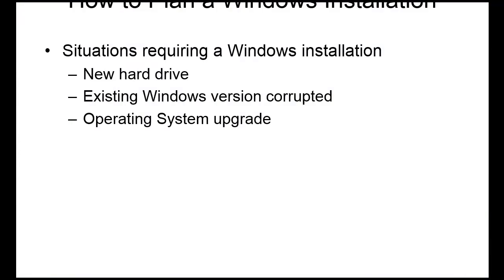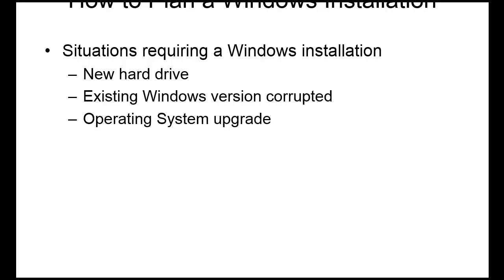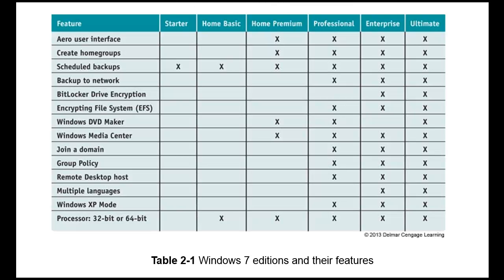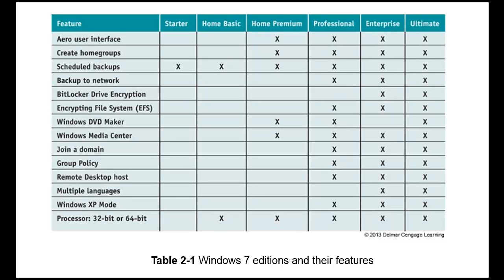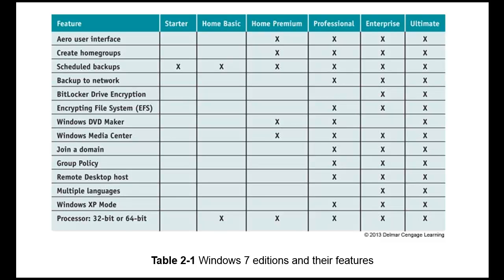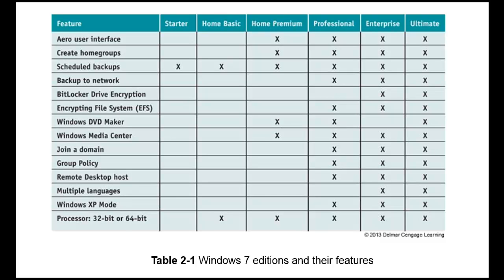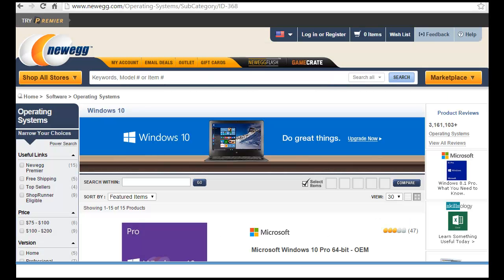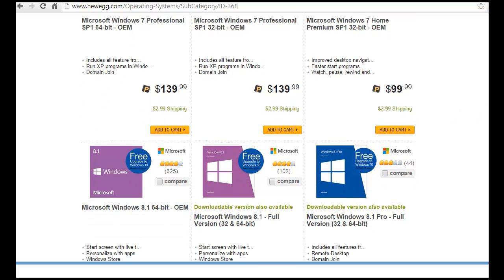Chapter 7 Installing Windows Part 1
Part 1 of the video lecture over Chapter 7 - Installing Windows